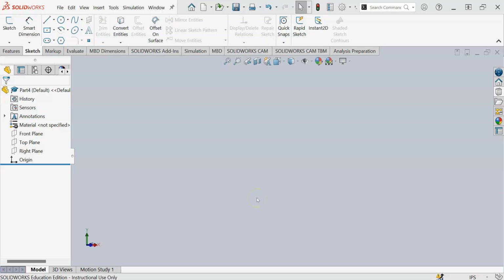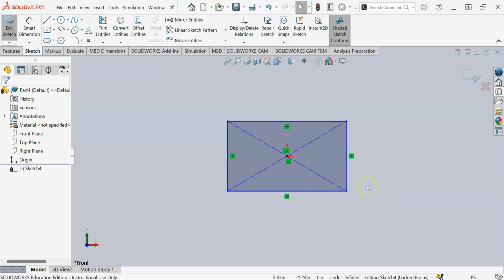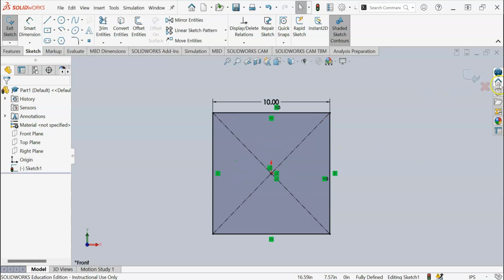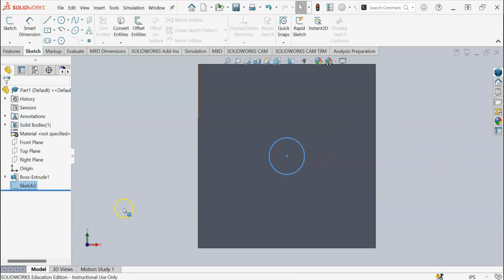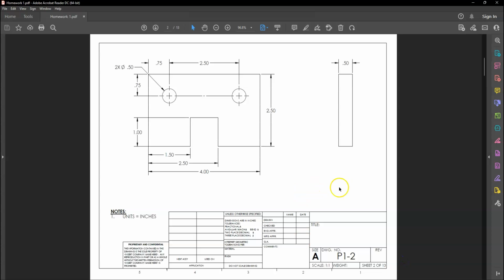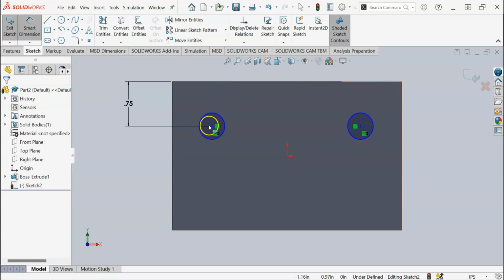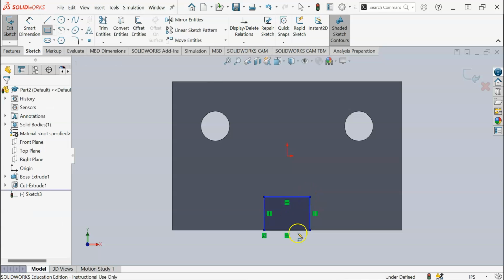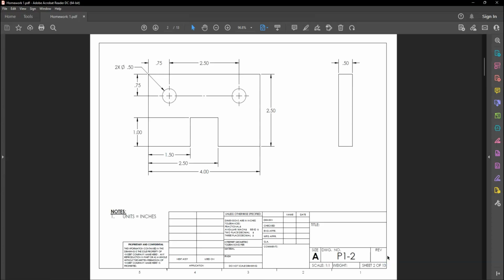Getting Started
How to draw a 2-D sketch, use the boss extrude feature to create a 3-D part, and use the extrude cut feature to remove material to achieve a desired shape.

0:00 Introduction
0:30 Creating a 2-D Sketch
2:20 Introduction to Sketch Relations
3:20 Fully Defining a Sketch
4:45 Adding Dimensions
5:30 Adding Sketch Relations
7:15 Exiting a Sketch
7:45 3-D Extrude
9:45 Extrude Cut
12:45 Polishing Part File
13:40 Start to Finish Example